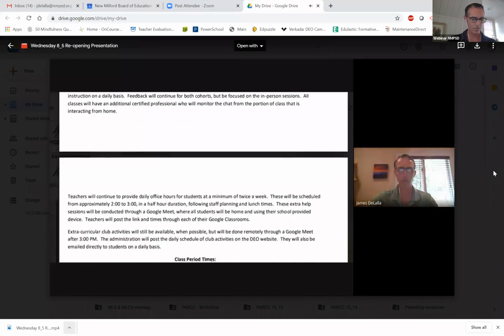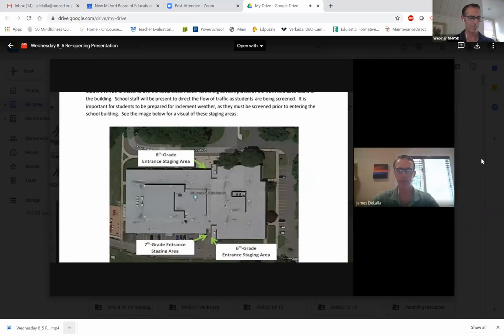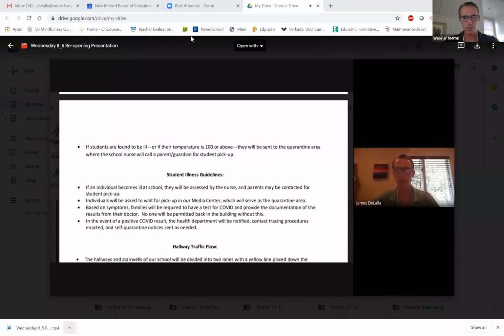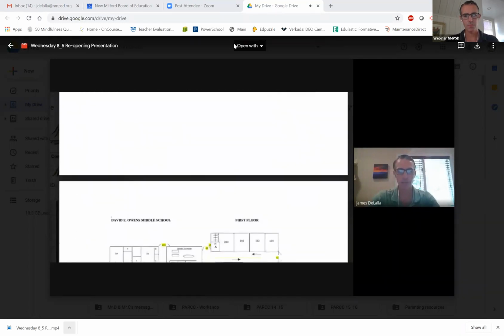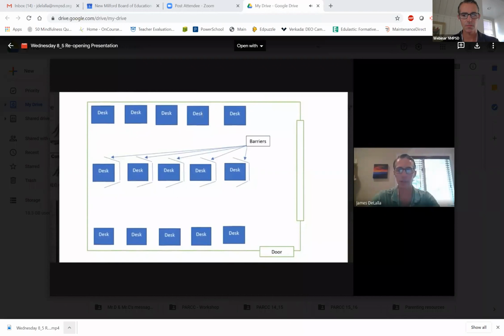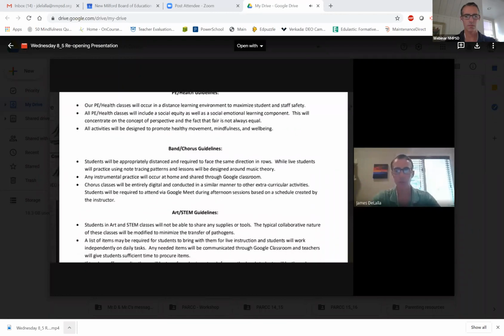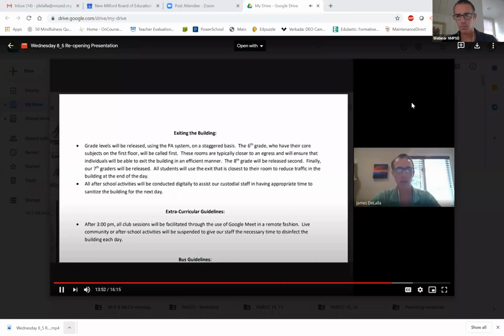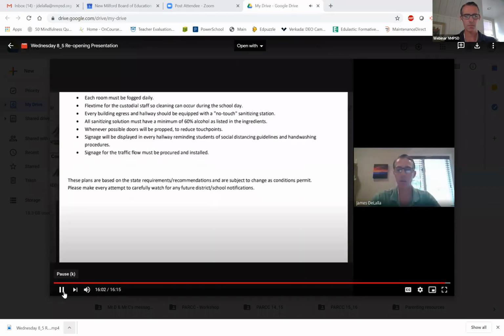DEO Middle School School Reopening/Restart Presentation for the 2020 21 School Year